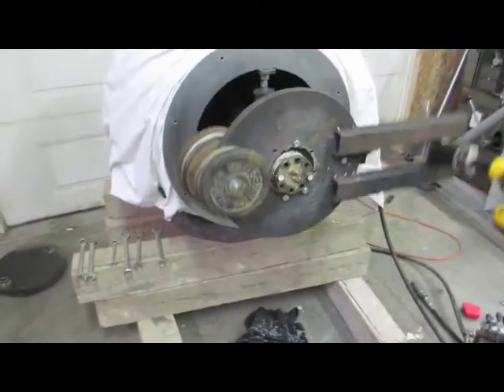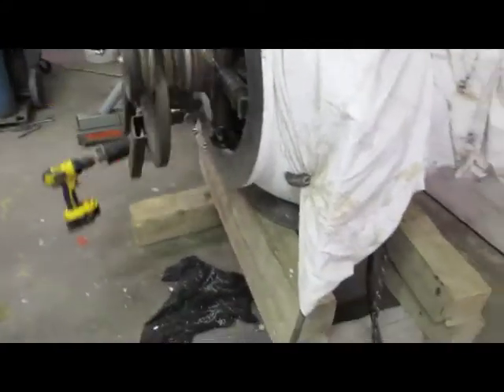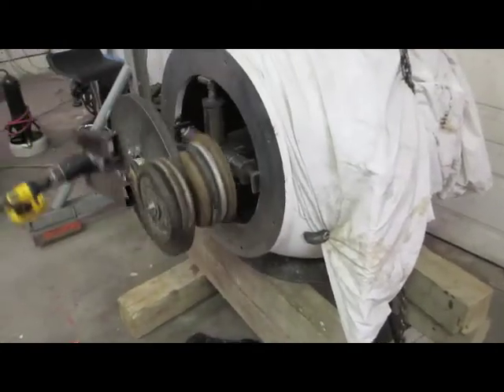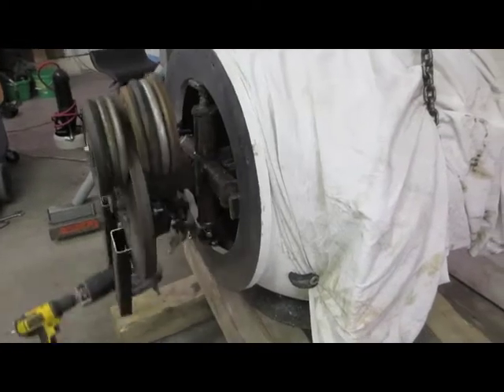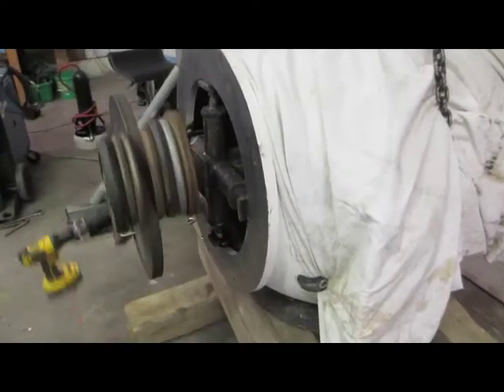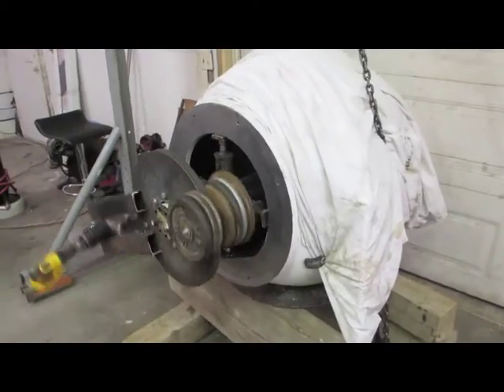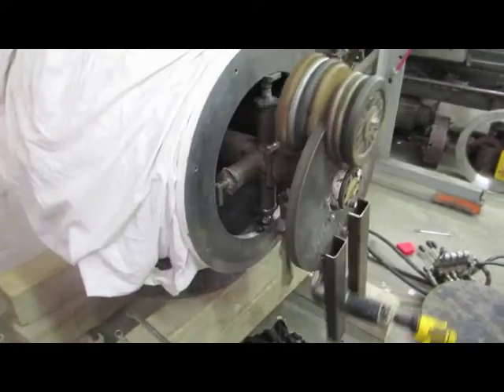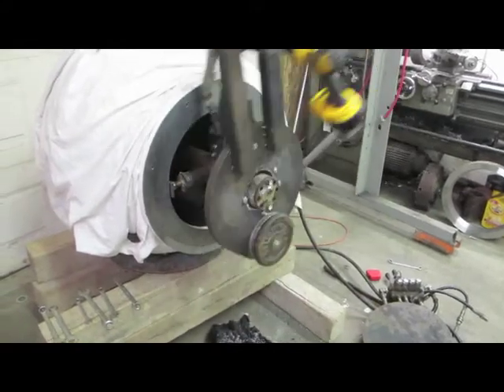Flange facing machine for personal submarine escape pod.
Machining flange on submarine escape pod with home made flange facing machine, built by Hank Pronk